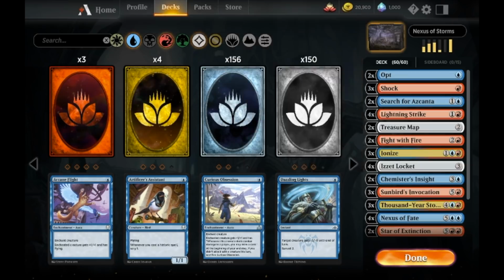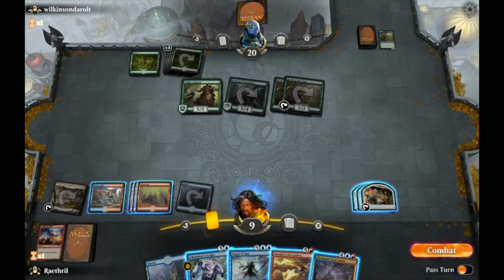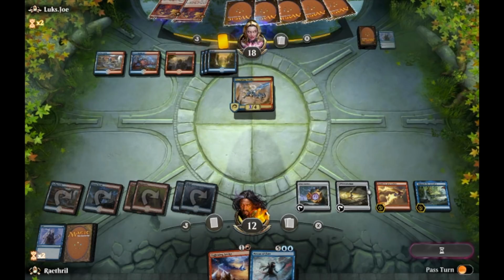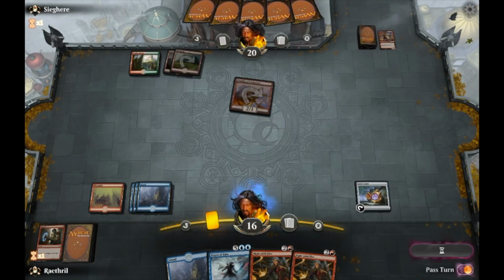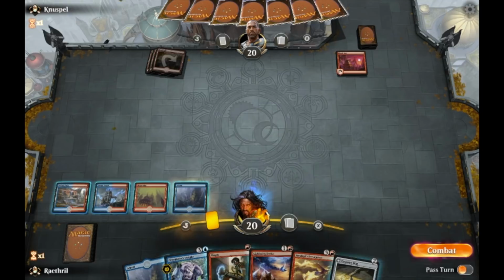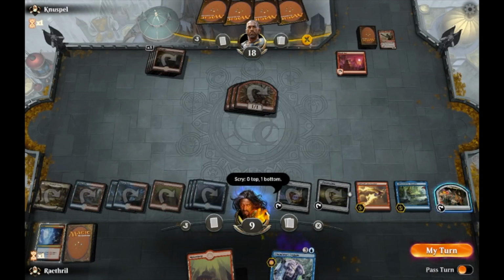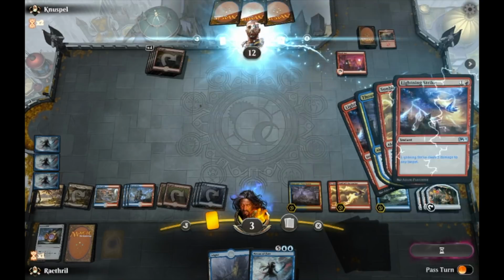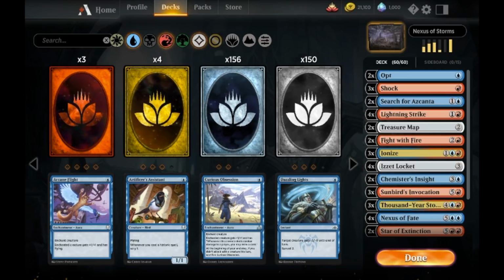Sun Storm Nexus | Guilds of Ravnica Standard | MTG Arena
Let the memes commence! Let's see if we can chain Nexus of Fate with Thousand Year Storm and Sunbird's Invocation to create an infinite loop!

This deck comes directly from my man Noxious!

Time Stamps:
Deck Tech: 00:44
MonoG Stompy: 02:23
MonoR Aggro: 05:20
UR Drakes: 07:22
GR Burn: 12:45
MonoR Goblins: 18:03
Deck Review: 32:32

Enjoy the video? Crush that Like button

Until next time peeps!